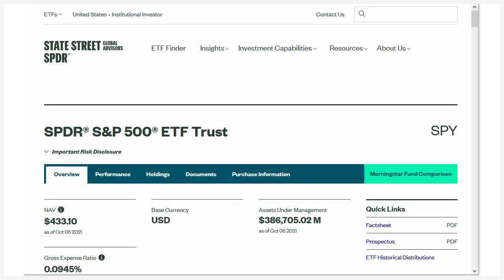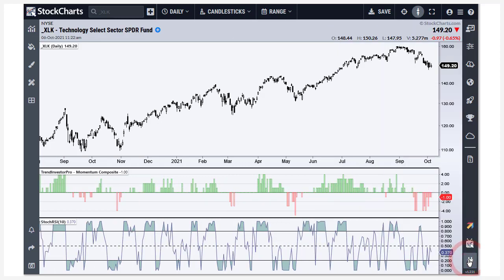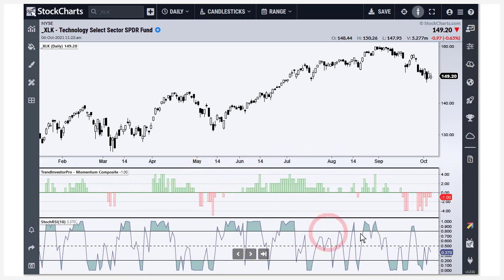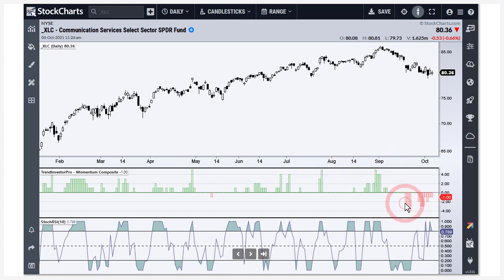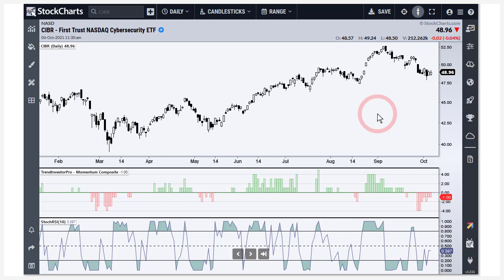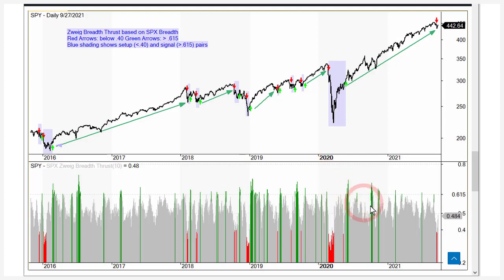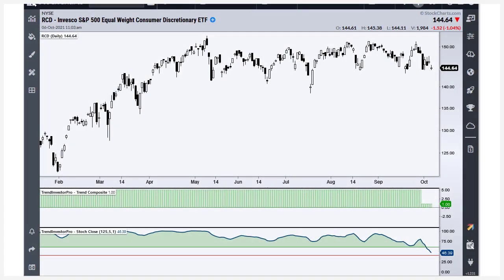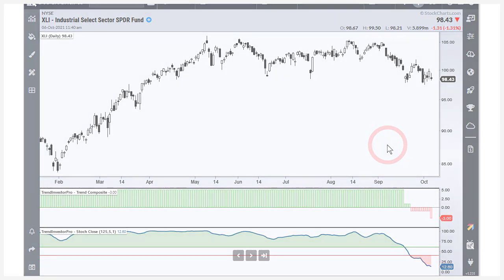Garden Variety Pullbacks vs Extended Declines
Several tech-related ETFs became oversold and harami patterns formed, but they remain shy of breakouts XLK XLC IGV CIBR FDN. Attention then turns to the weaker parts of the market and these are cause for concern that the broad market correction could extend ITB XRT SLX XLI